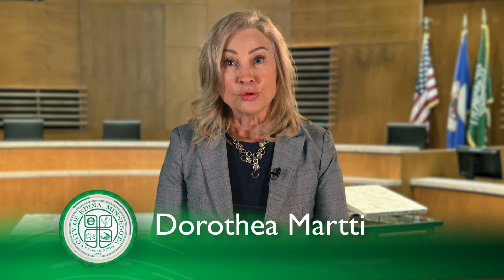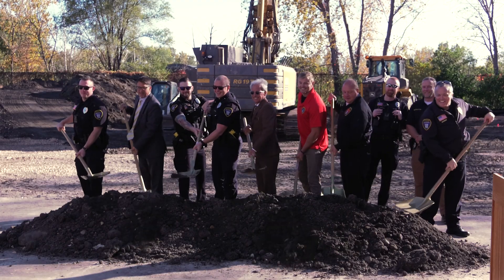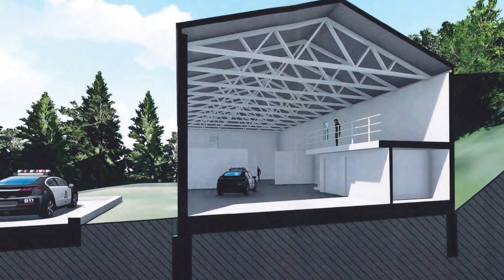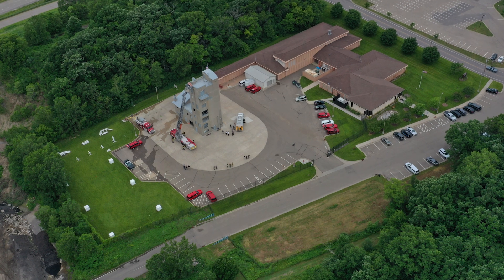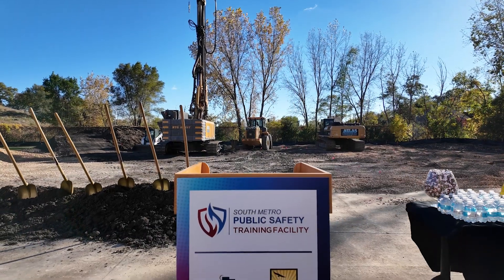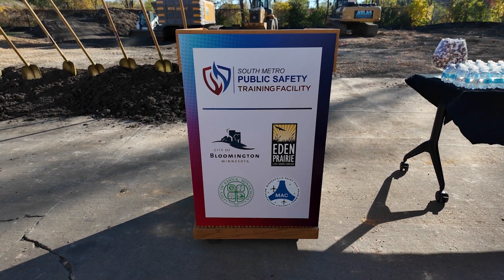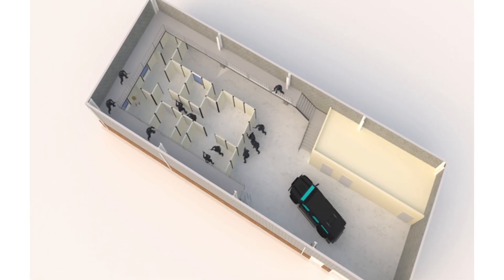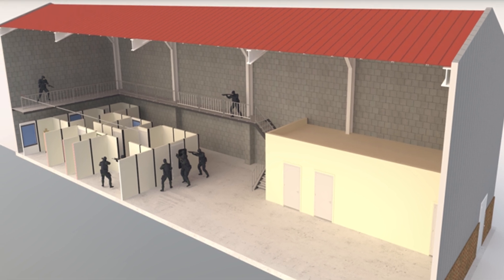Agenda: Edina - South Metro Public Safety Training Facility Expansion - Early Nov. 2024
The City of Edina and the other owners of the South Metro Public Safety Training Facility recently celebrated the start of construction on a new tactical training building.

Edina TV reserves the right to remove comments based on the City of Edina's Social Media Policy.